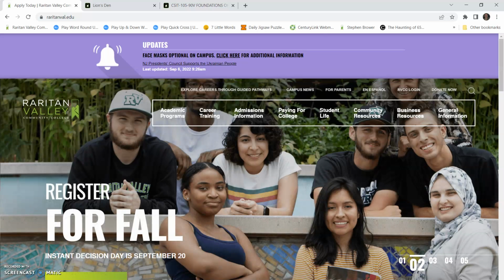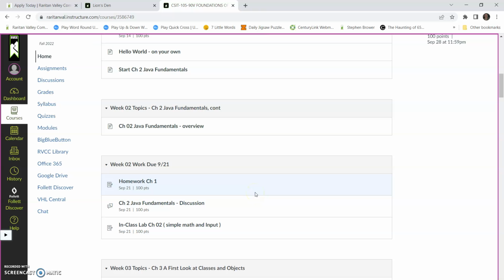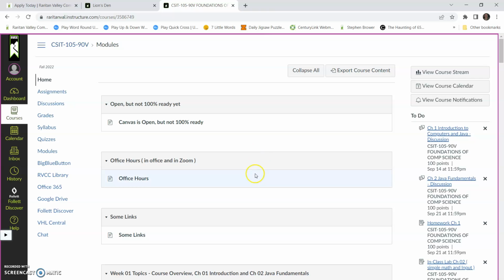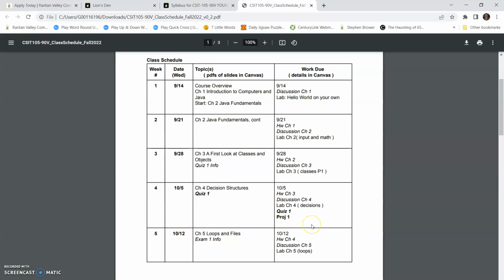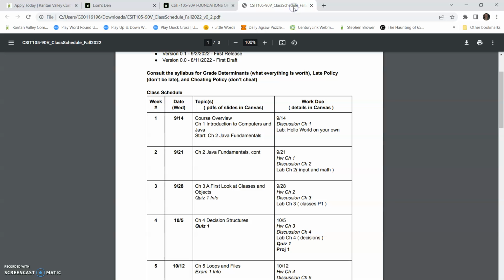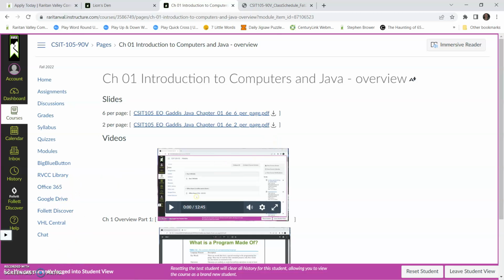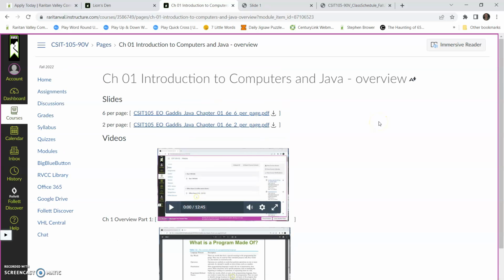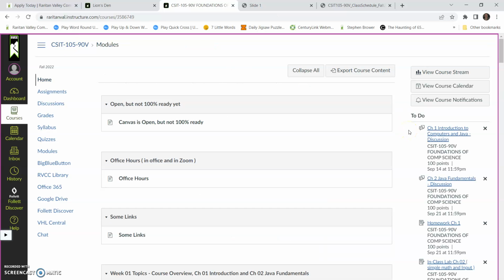CSIT105 90v Getting in to Canvas and Navigating Canvas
This is intended for novice Canvas users showing you how to get into Canvas and some navigation